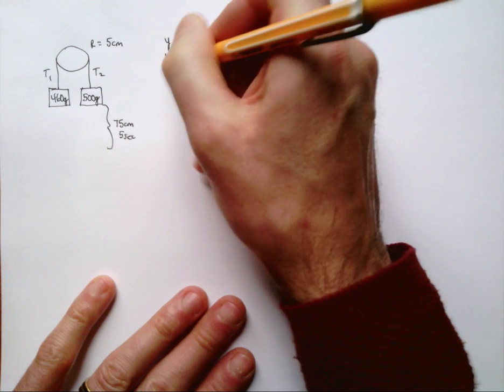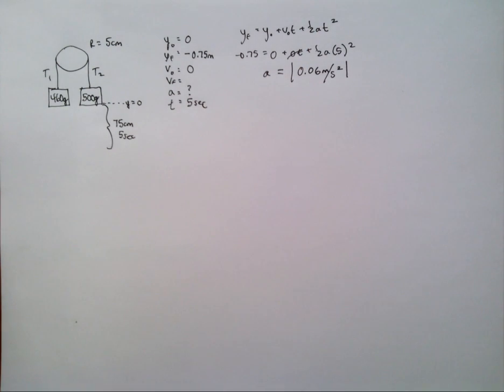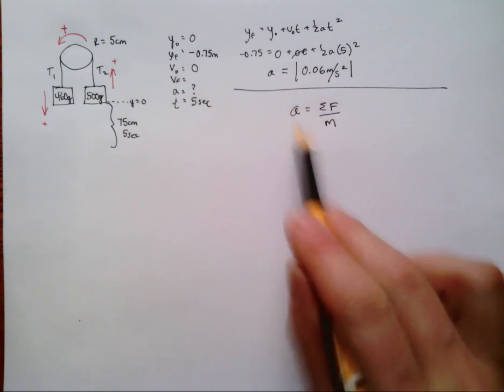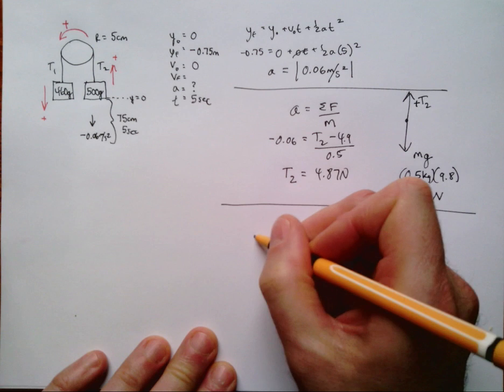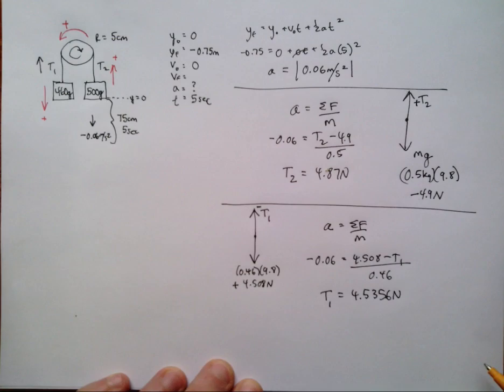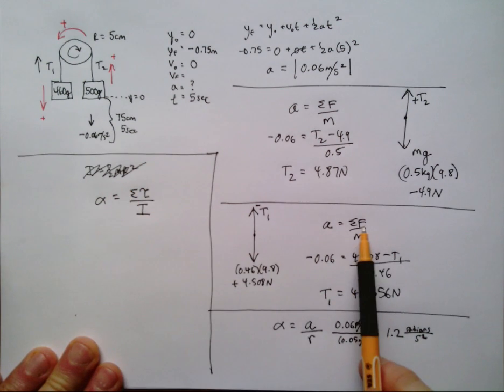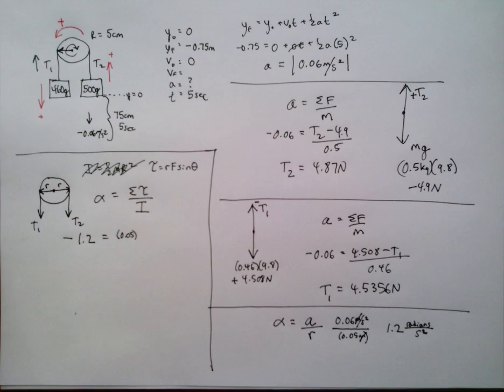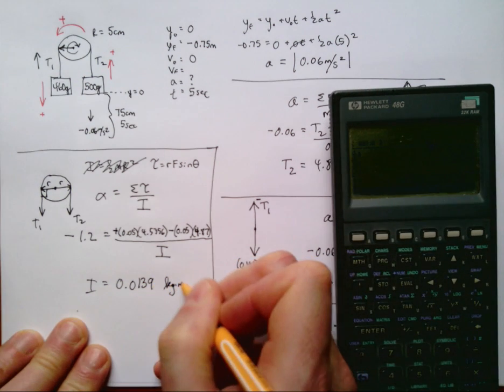p 290 #51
torque and angular acceleration problem